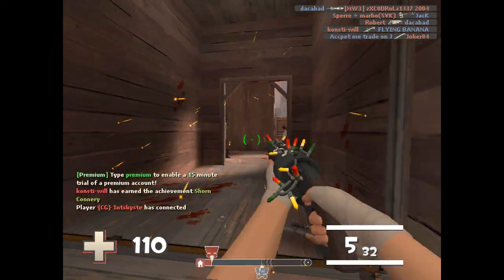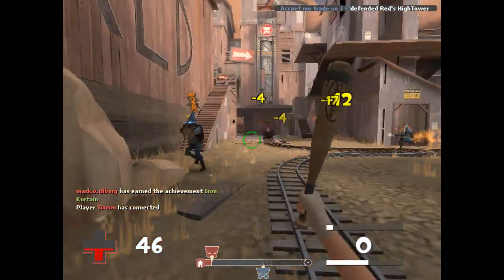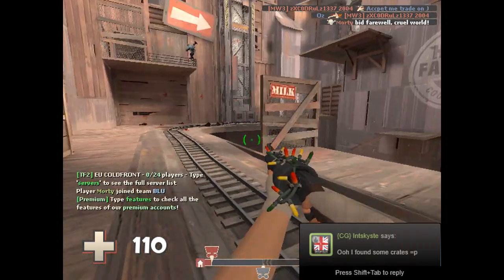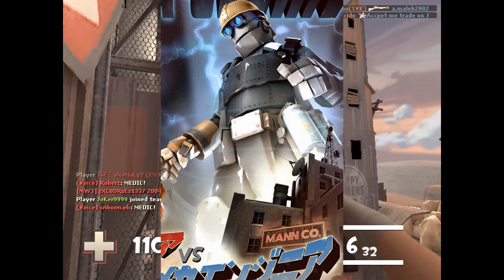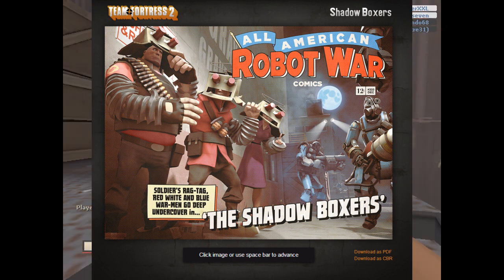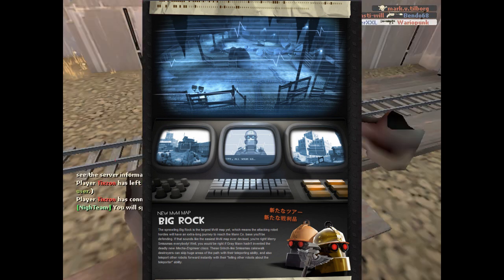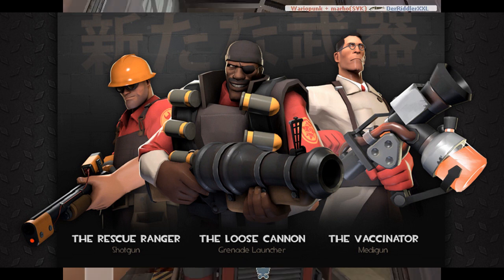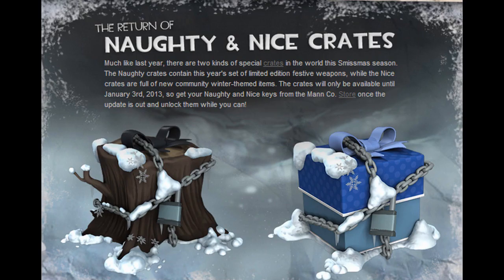TF2 - The Mecha Update! (2012 Christmas Update)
New Weapons, New MvM Map, Engineer Bot and New Festive Weapons!